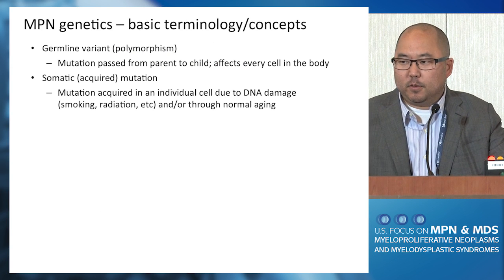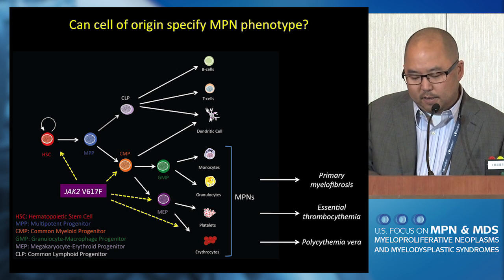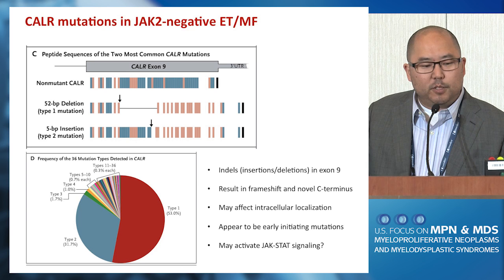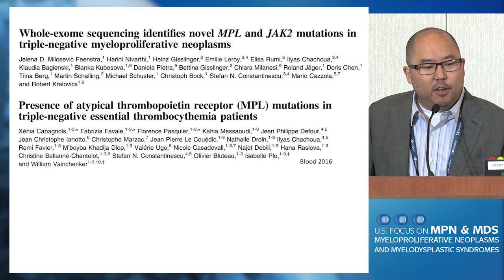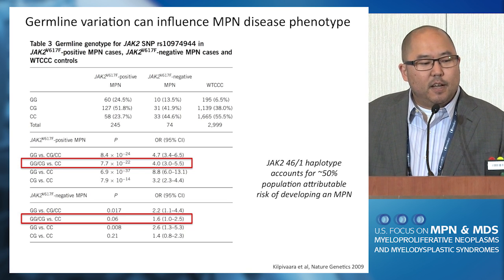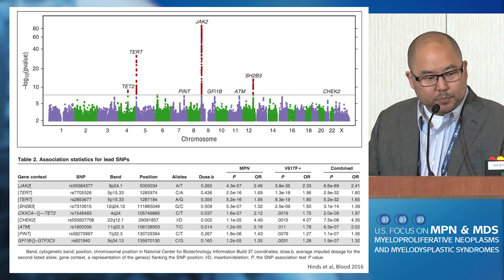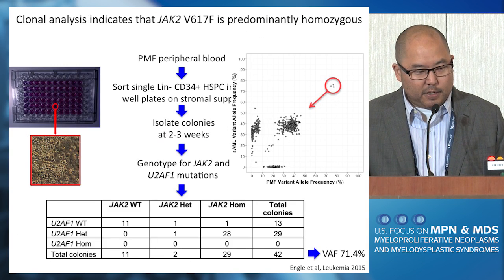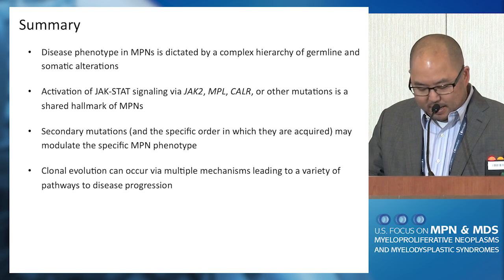Interplay of Somatic and Germline Variants in MPN